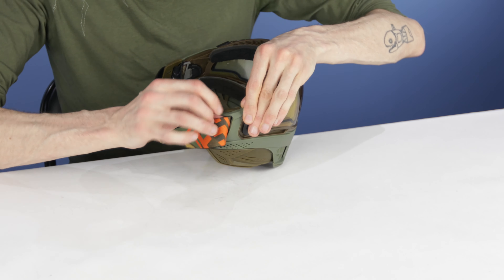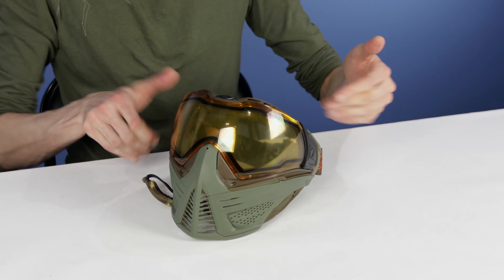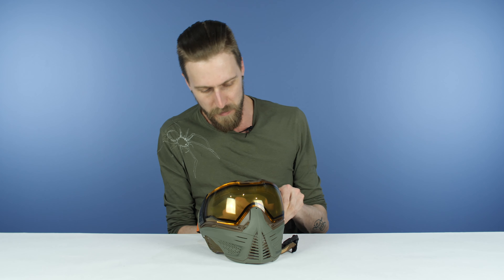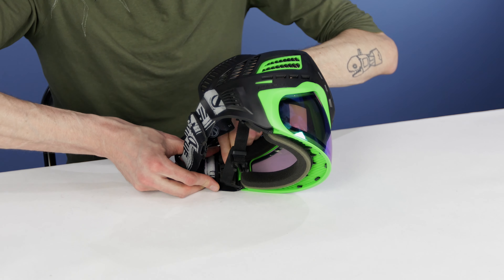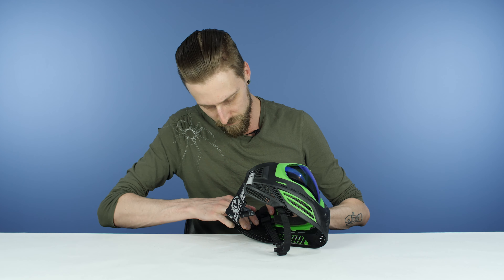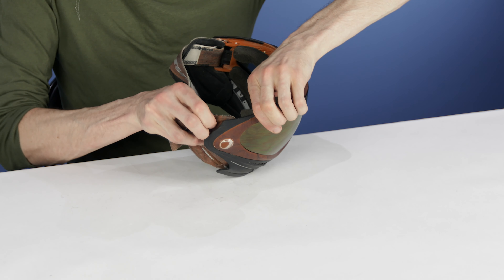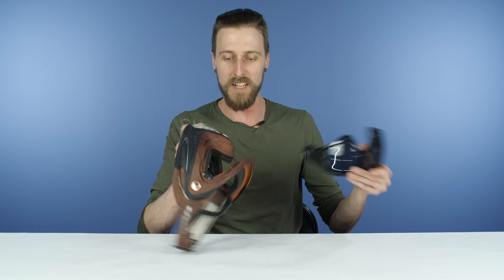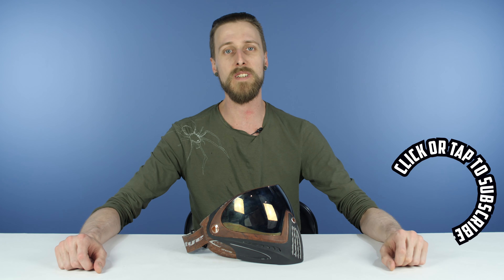Top 3 // Best Paintball Lens Change Systems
Send mail to:

Defcon Paintball
3550 Victoria Park Ave Unit #2-1
Toronto, Ontario, Canada
M2H 2N5